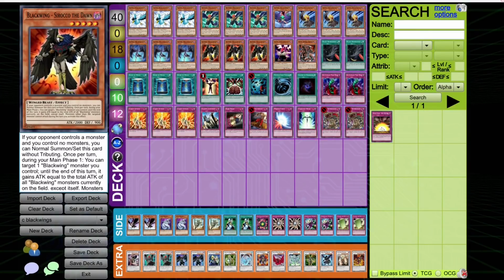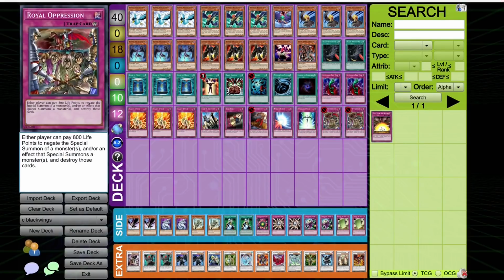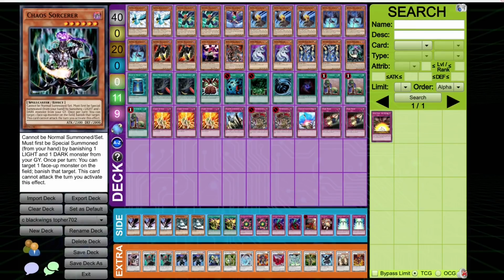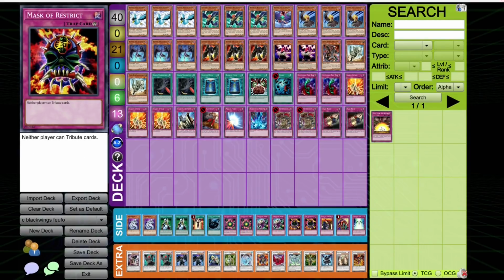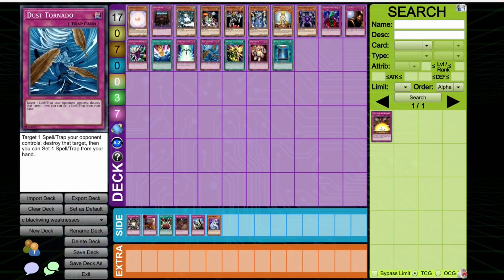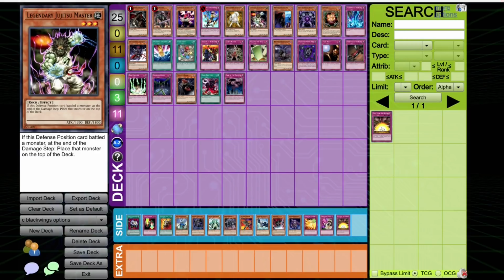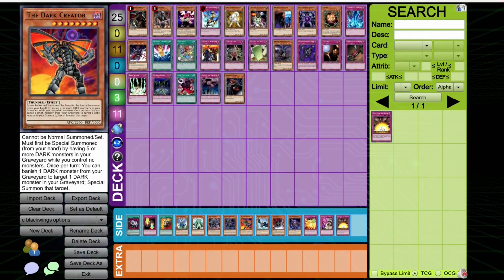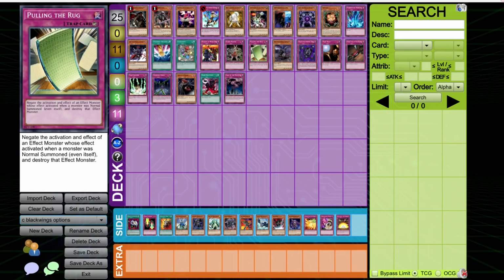The ULTIMATE Blackwing Guide for Edison Format [HD]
00:00 What's Up Duelists
00:50 Intro
01:26 Core Strategy
07:43 Recent Tops & Why They Succeeded
12:30 Weaknesses
16:59 Alternate Deck Choices
22:17 BW Moving Forward
25:02 Closing Thoughts